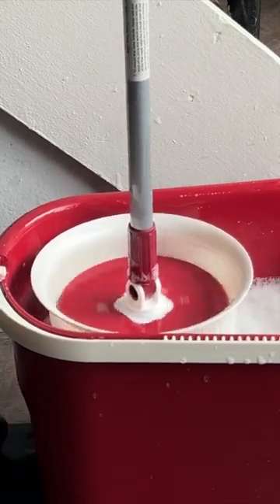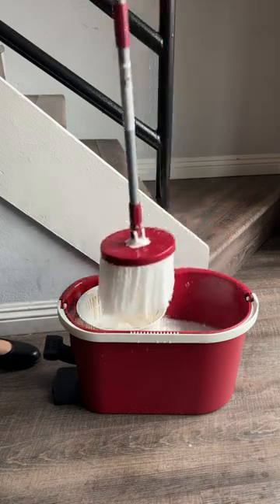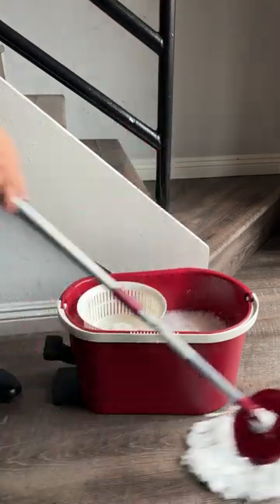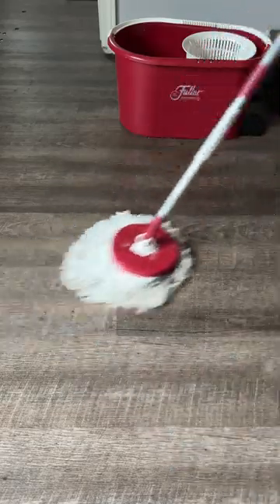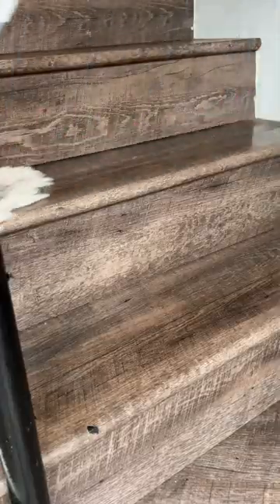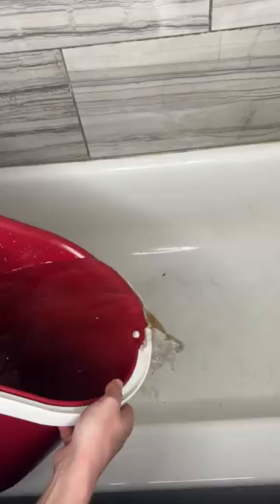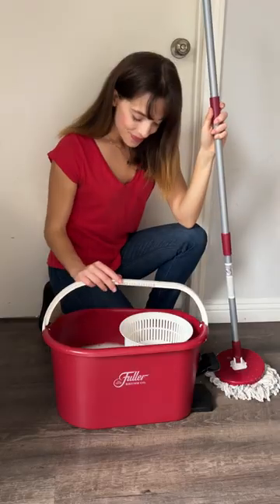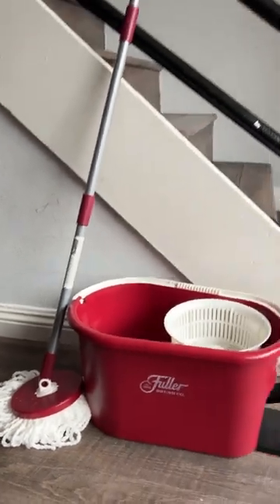Fuller Brush Spin Mop Bucket System